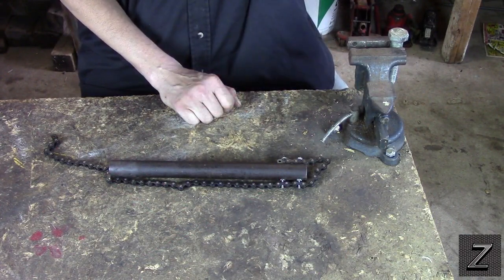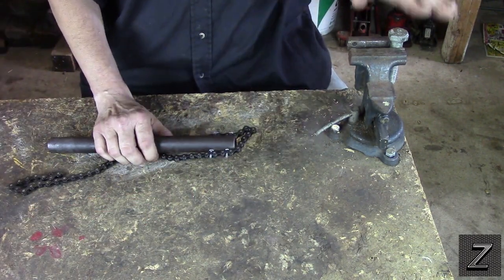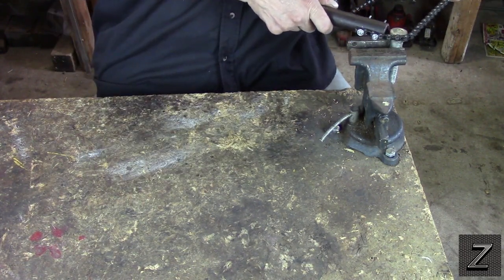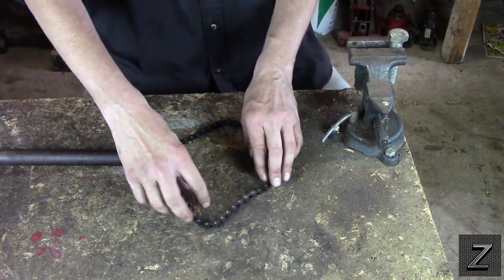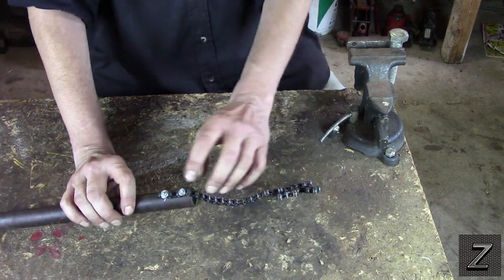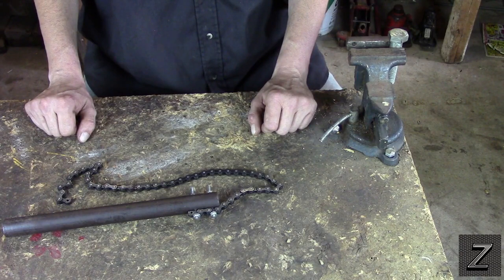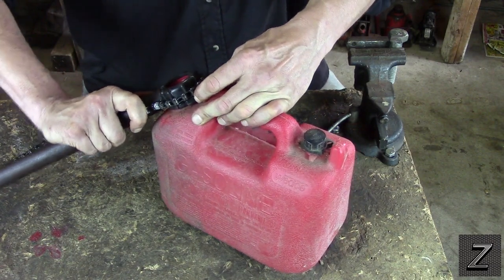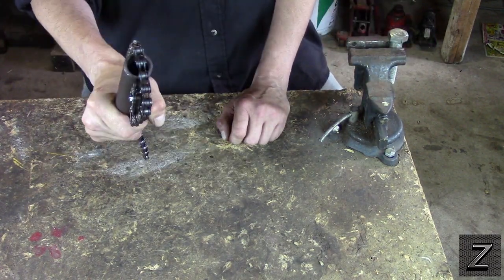how To Build A Universal Chain Wrench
This tutorial will show you how to build and use a universal chain wrench..